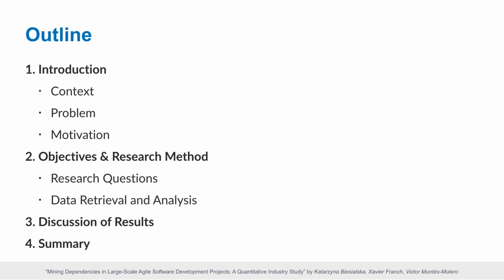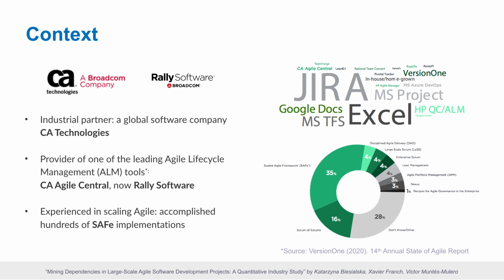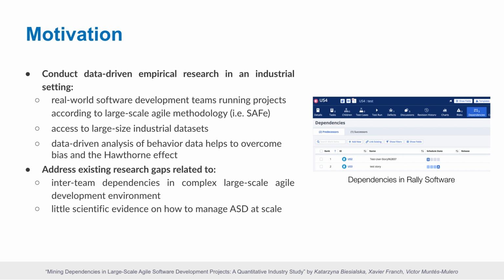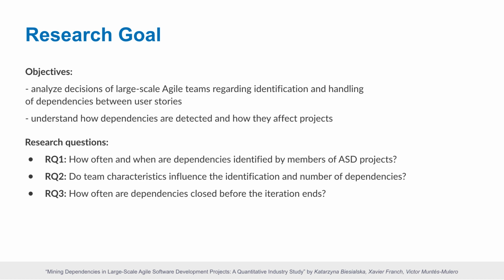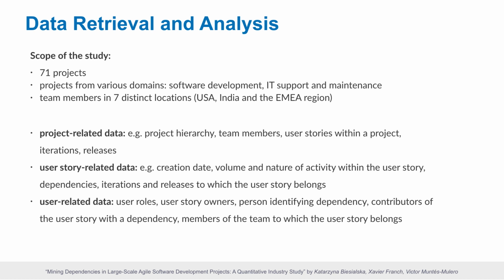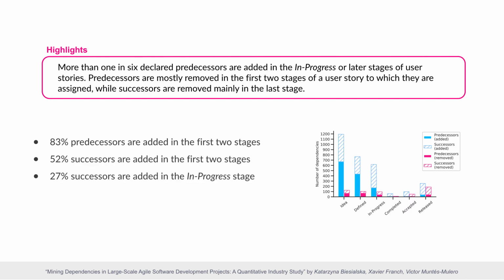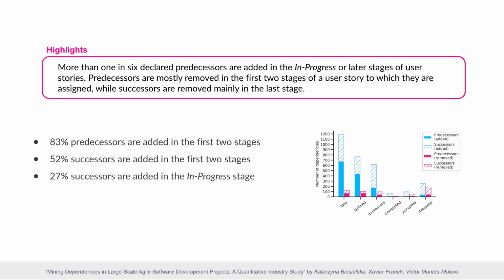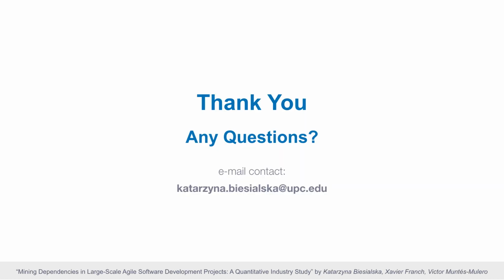Mining Dependencies in Large-Scale Agile Software Development Projects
Mining Dependencies in Large-Scale Agile Software Development Projects: A Quantitative Industry Study